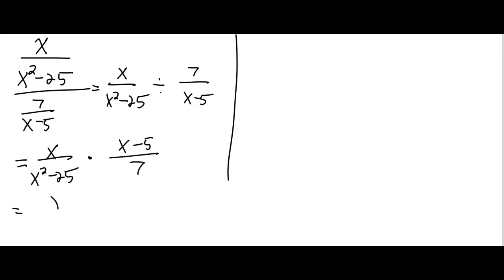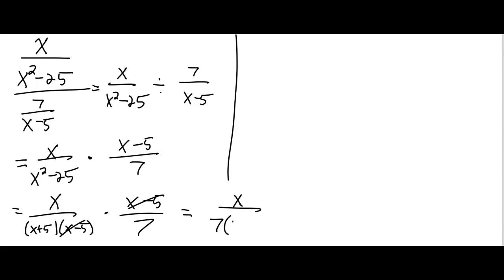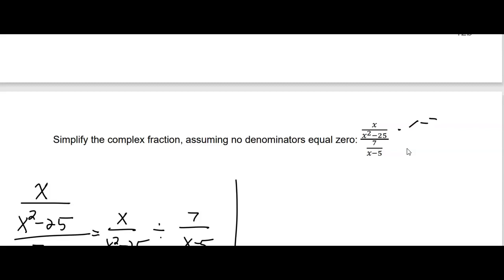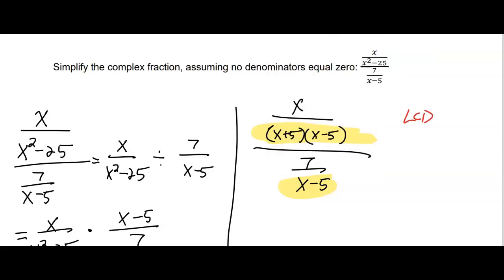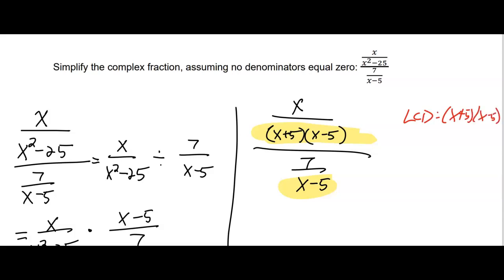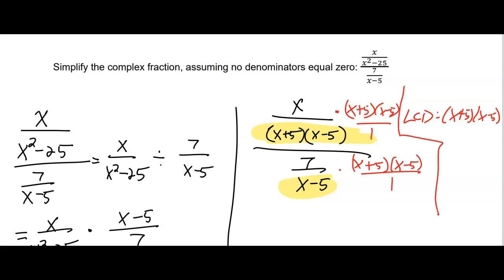Simplifying Complex Fractions